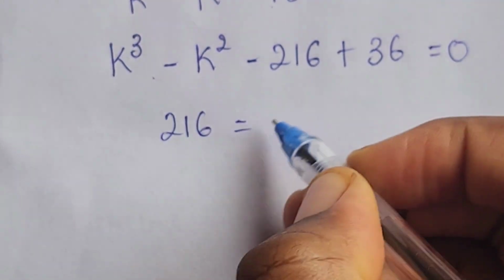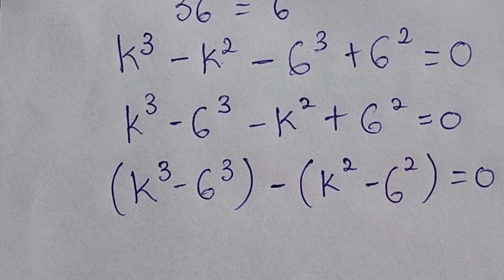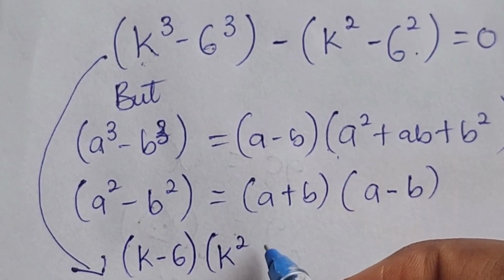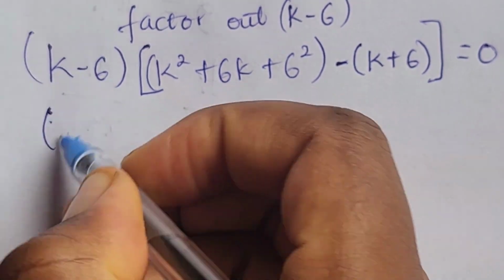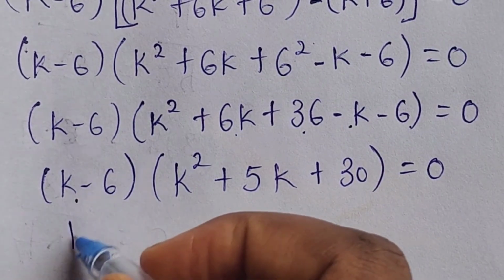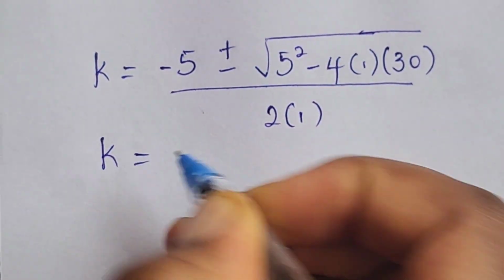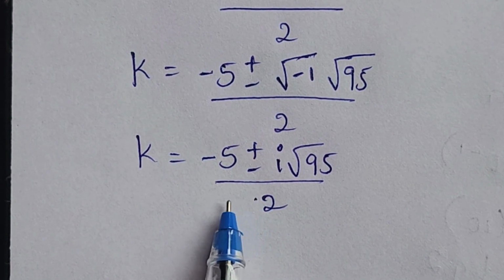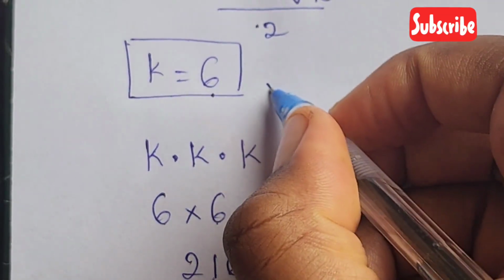MATH OLYMPIAD USA | NICE ALGEBRAIC EQUATION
k.k.k-k.k =180 is resolved step by step using different procedure.
it led to a cubic equation needing 3 solutions which was broken down to a quadratic and linear equation.

after getting the solutions, 2 complex value and a real solution we verified using the real solution.

best for people preparing for exams like WAEC, JAMB, NECO, GCE ,IMO, SAT, OLYMPIAD COMPETITIONS ,AND MATH LOVERS.

algebra simplification
quadratic equation
cubic equation
linear equation
resolving exponential problem
high school math
math tutorial